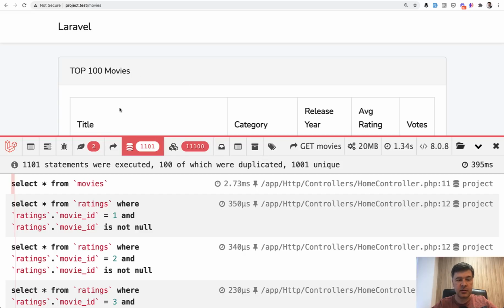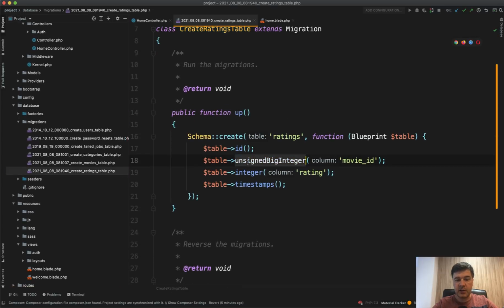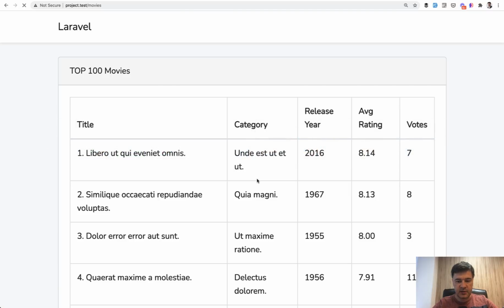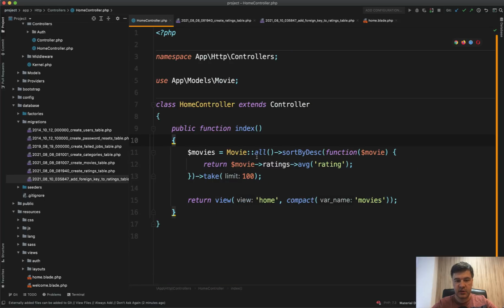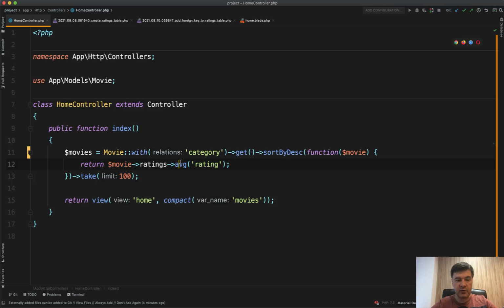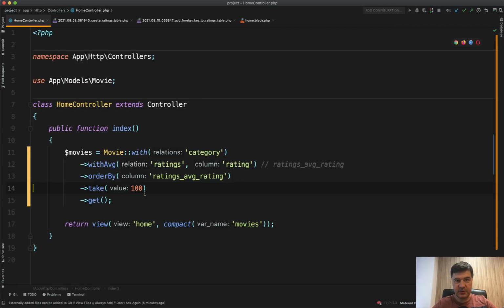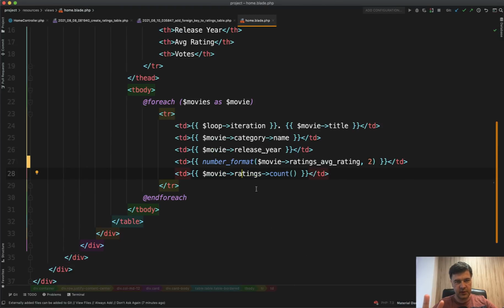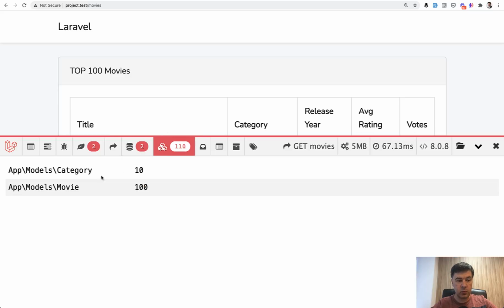Eloquent Performance Challenge: My Solution Version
Yesterday I published a new challenge, and with 40+ Pull Requests from you guys, I already have something to discuss. So let's start with my own initial version of the solution, and in the upcoming video(s) I will discuss your PRs.